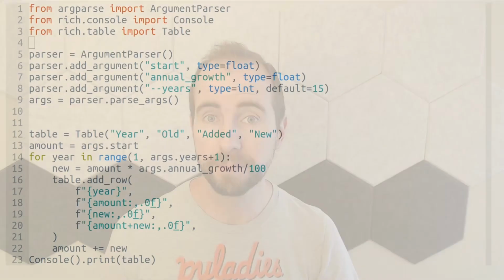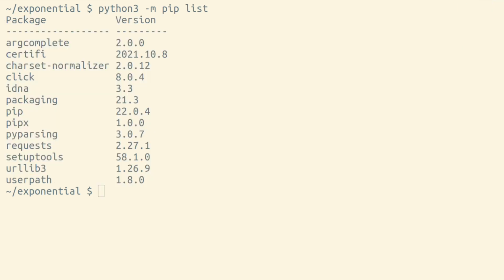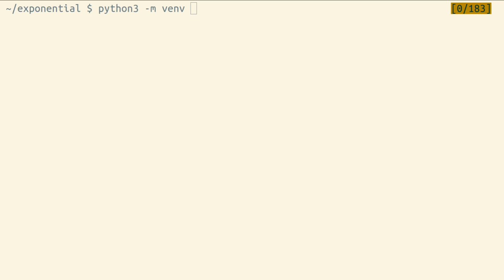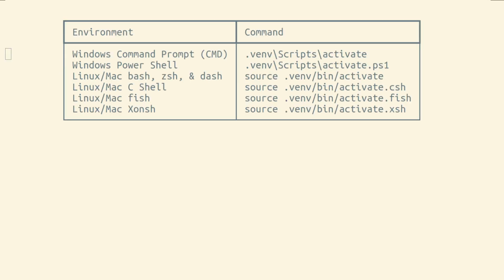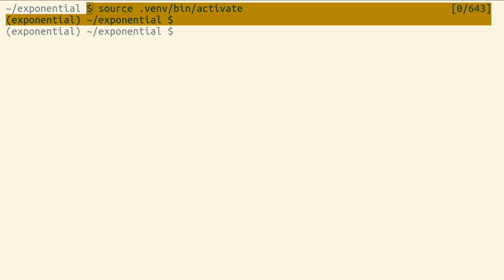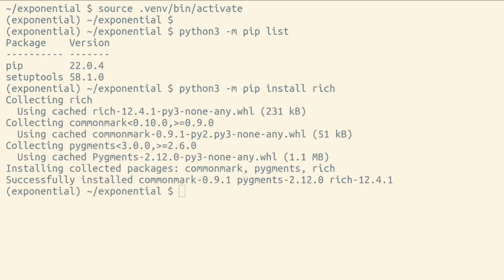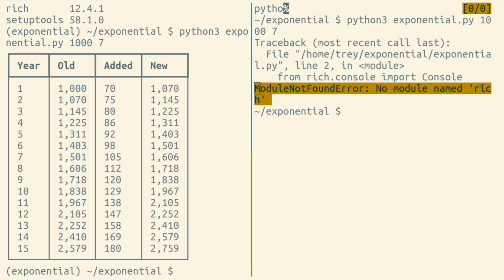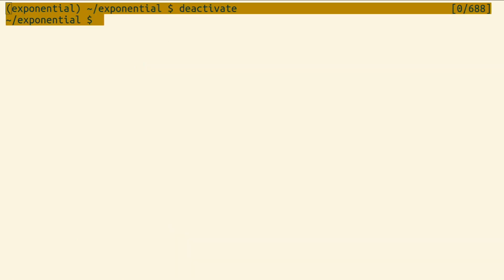Using virtual environments in Python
Virtual environments can isolate the dependencies for your different projects. It's a best practice to make a new virtual environment (using the "venv" module) for each Python project you work on.

00:00 Let's talk about using virtual environments in Python.
00:31 The basics of virtual environments
00:56 Creating a new virtual environment with venv
01:38 Activating a virtual environment
02:20 Installing a package into a virtual environment
03:00 Virtual environments are per window
03:27 Deactivating a virtual environment
03:44 Virtual environments: a Python best practice